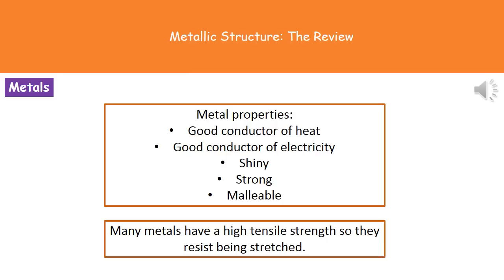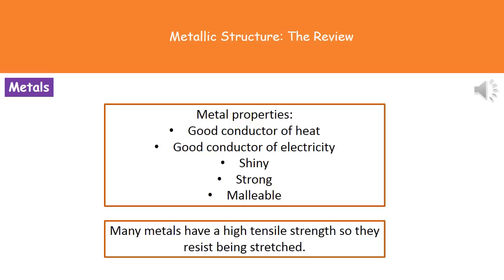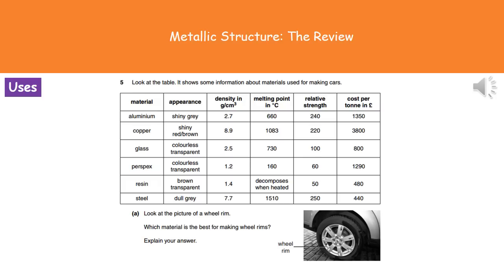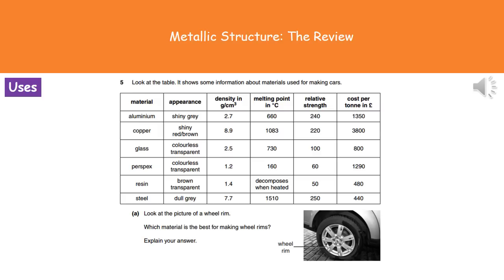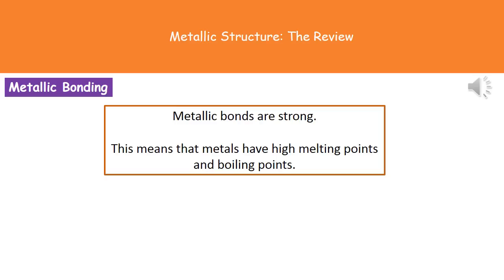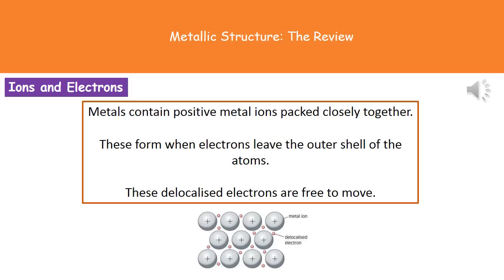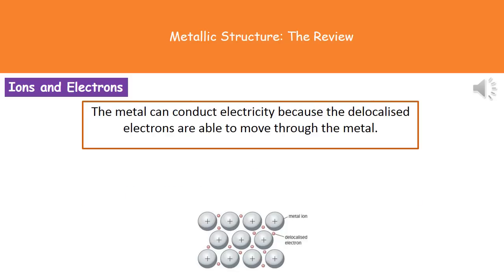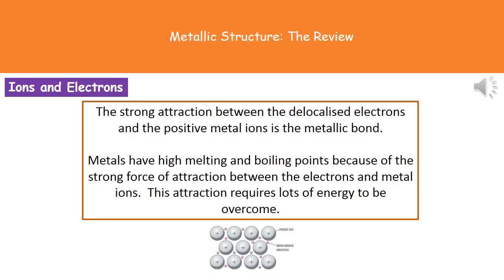C4 13 Metallic Structure Higher Tier Summary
OCR Gateway Additional Science Lesson 13 review on Metallic Structure for the higher tier.